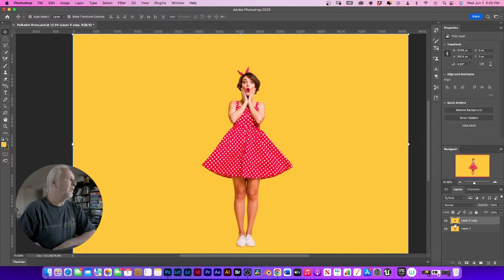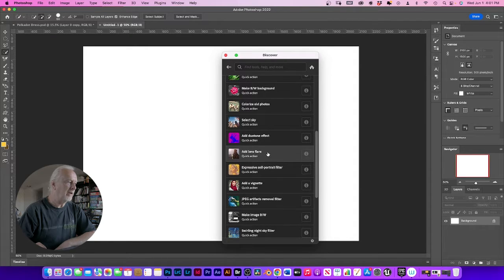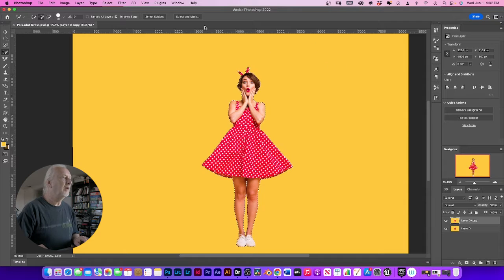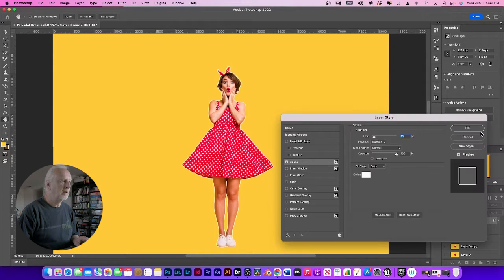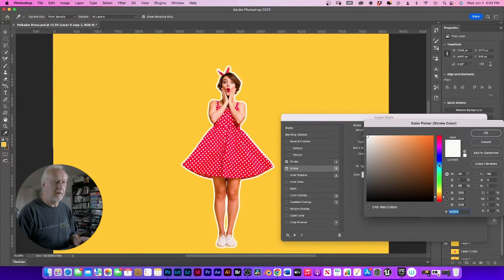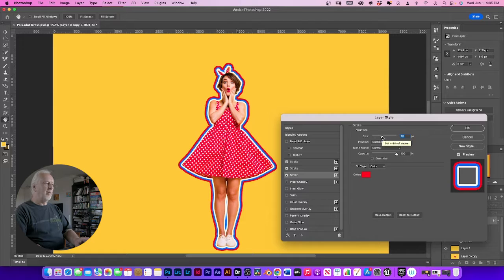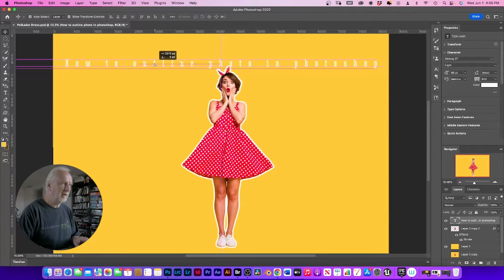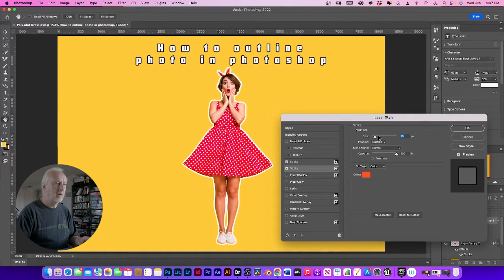how to create outline an image in photoshop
How to create outline in three easy step in Photoshop

This Photoshop tutorial I will teach you how to outline a photo in Photoshop using the layer style panel and the stroke setting.
Follow these easy technique to create outline a picture in photoshop and apply to any photo and text in photoshop. I will show you how to cut out an image using three simple step within object selection tool and to add multiple outline,
After watching this tutorial you will know how to make a great thumbnail outline.
I hope this video has helps you learn how to outline an image in photoshop.

And if you can, please pass this link on to your friends.

Full length photo of astonished girl relax spring rest look incredible novelty touch hands face impressed scream wear polka-dot stylish outfit shoes isolated over yellow color background
By deagreez
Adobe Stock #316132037